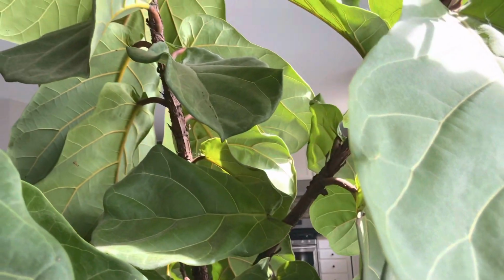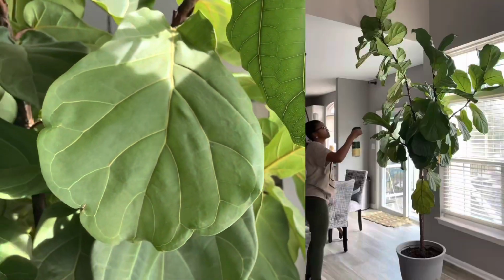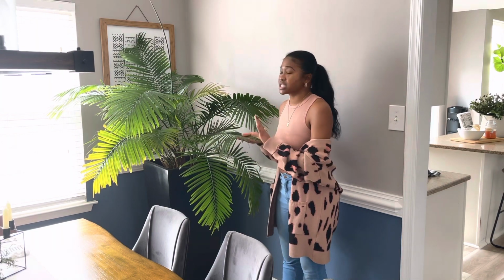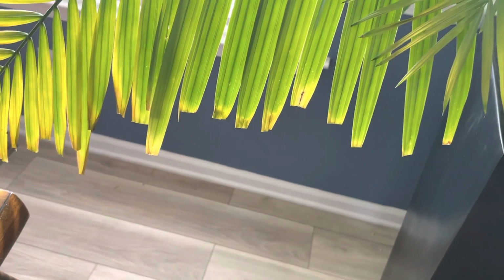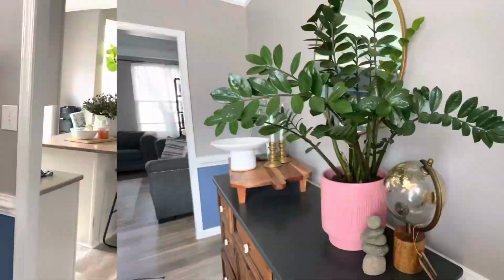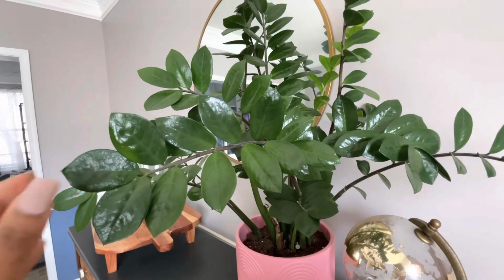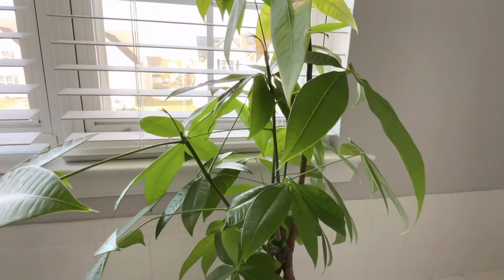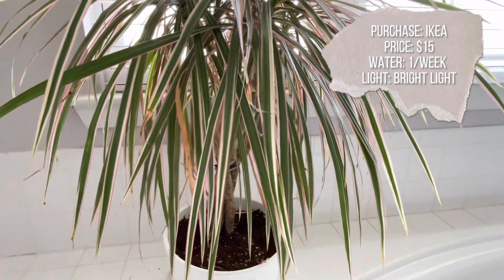Easy Houseplants Every Beginner Should Have. 🌿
Adding plants to your home can really elevate your space. Plants add so much life into your home. Here are my top house plants recommendations for beginners. Not only are these simple and easy to care for but they are stylish too. 🪴🪴

My Plants🌿
1. Fiddle Leaf Fig
2. Palm Tree
3. ZZ plant
4. Money Tree
5. Snake Plant
6. Dragon Tree